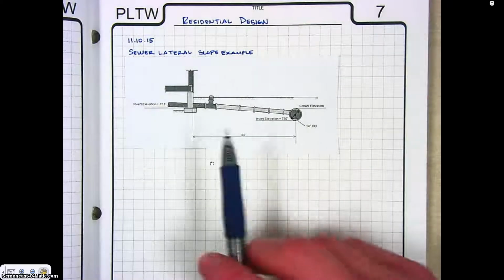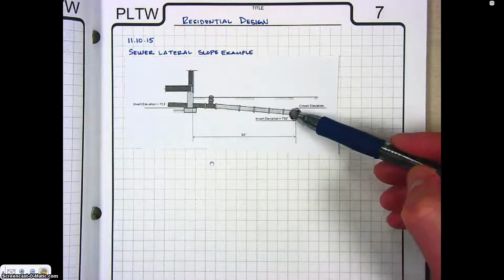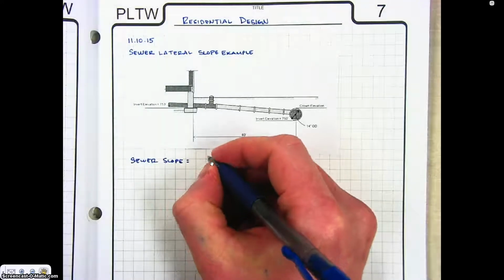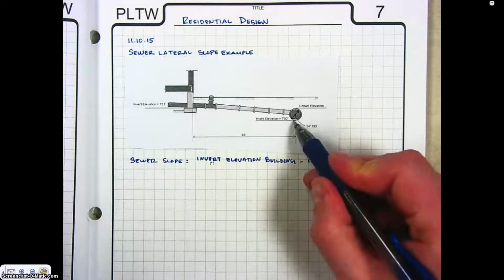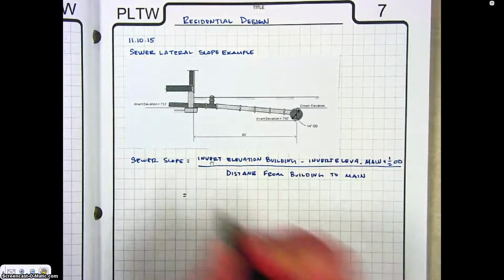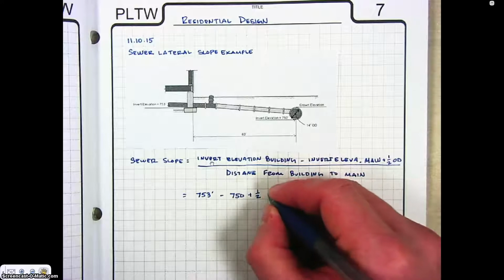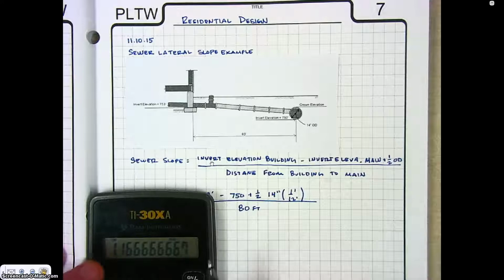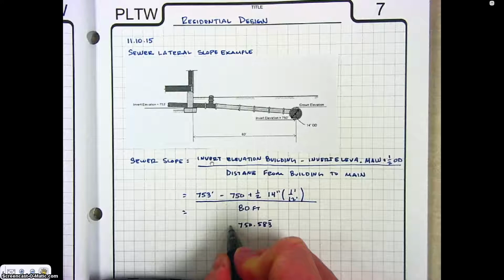L23 | Sewer Lateral Slope